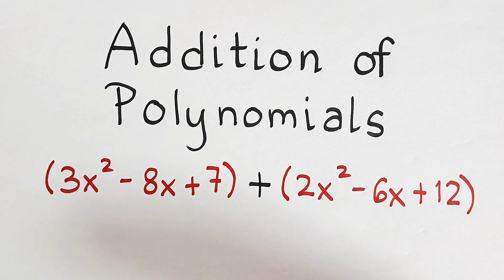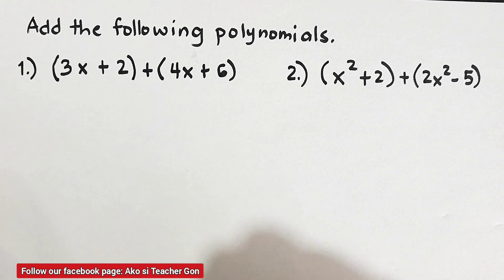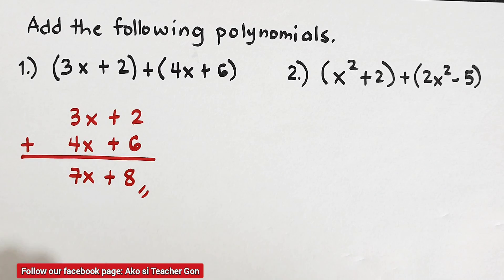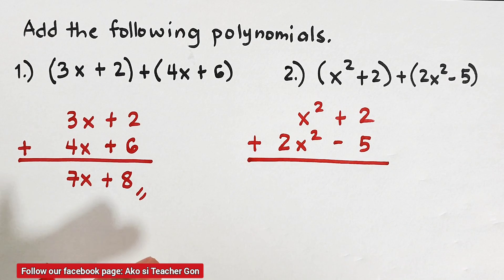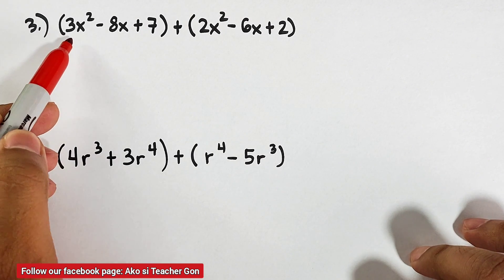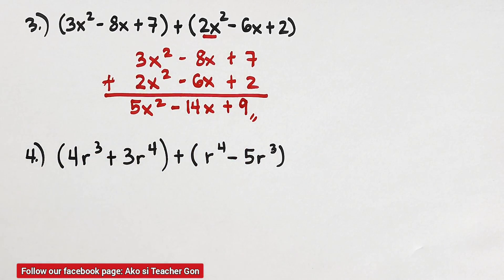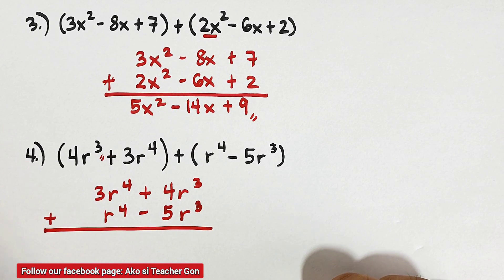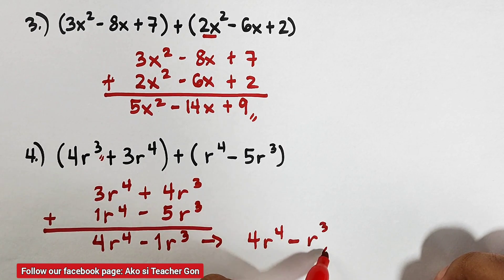Adding Polynomials: The Easy Way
You can also watch this video.
How to Evaluate Algebraic Expressions: Step by step Guide by Teacher Gon